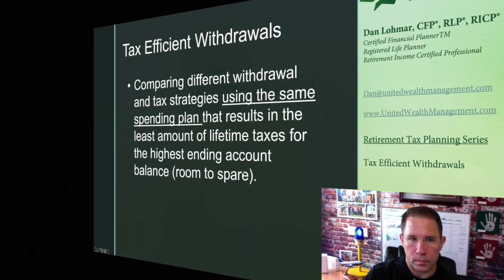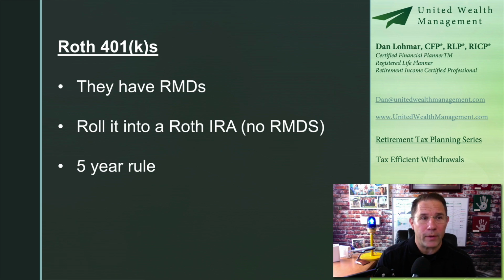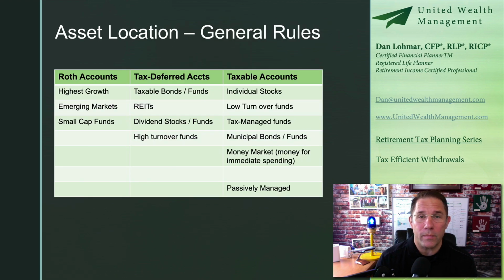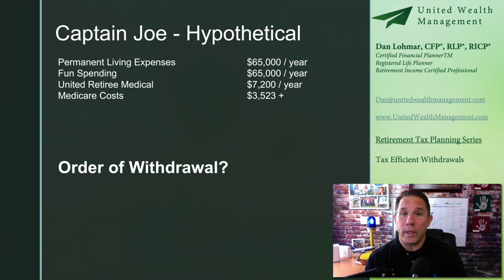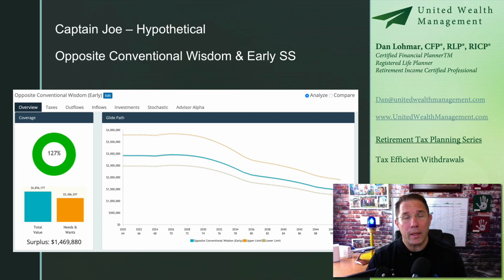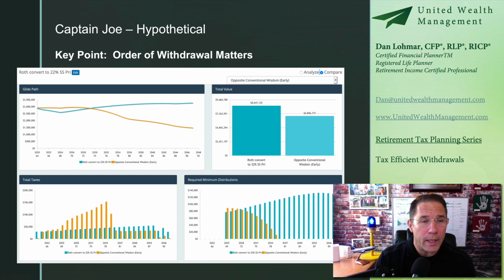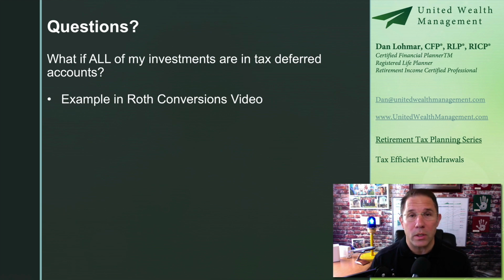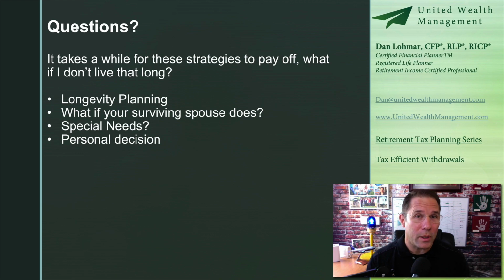Tax Efficient Withdrawals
Dan Lohmar is a CFP Professional with United Wealth Management. They specialize in PRAP Management and financial planning for pilots at United Airlines. Dan is also a pilot for United.

When it comes to helping your investments last as long as they can in retirement you must plan how and when you will use taxable, tax-deferred, and tax-free assets to manage your income and tax brackets efficiently. You cannot be haphazard about tapping your tax deferred savings. Timing is everything - that is as it relates to the stage of retirement you are in  and which accounts you pull from and in what order.  If you don’t plan carefully, through all stages of retirement, you may encounter unintended tax consequences.

There are so many possibilities to strategize retirement income that it is impossible to say one method works best.  The best thing you can do is compare your options as they relate to your situation and make an informed decision.  For now let me just show you a good example of how much difference the order of withdrawal can make and we’ll improve a little more with a Roth conversion.